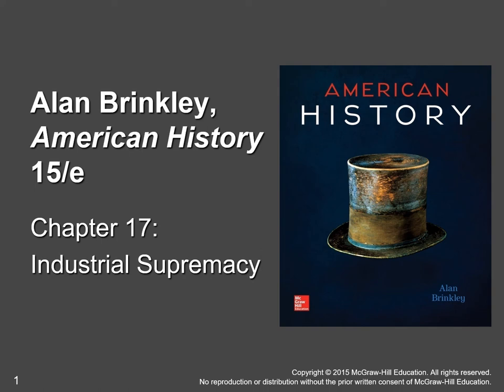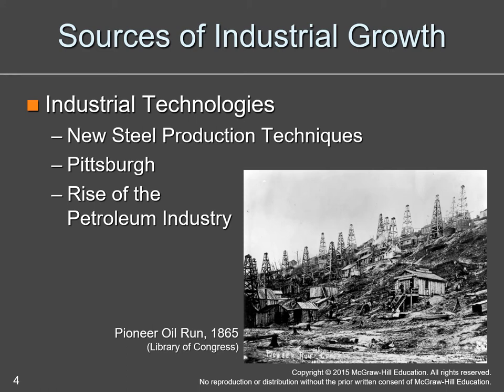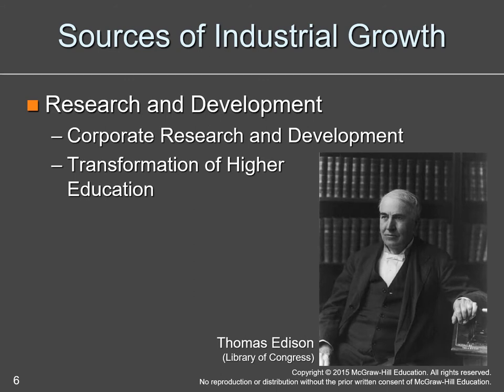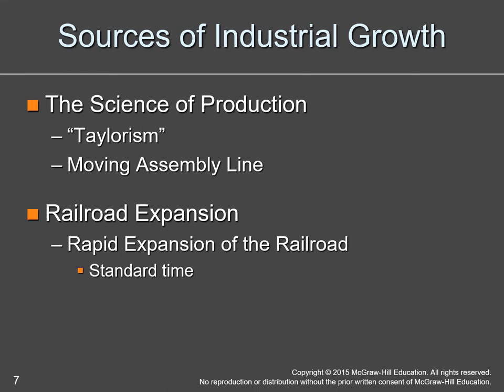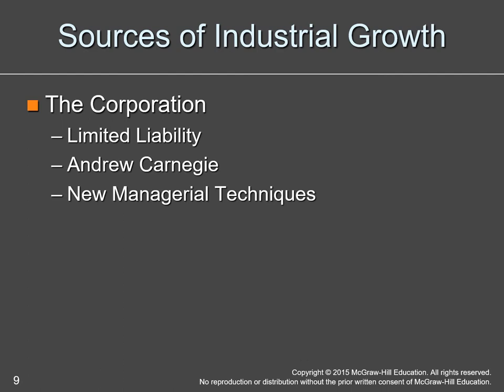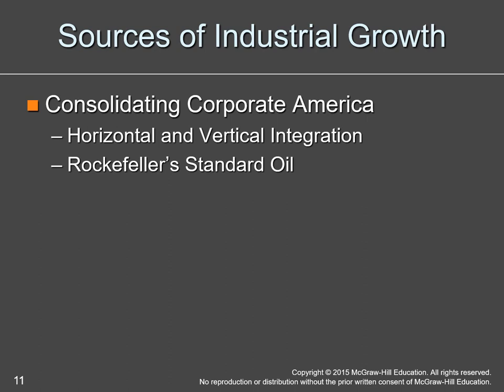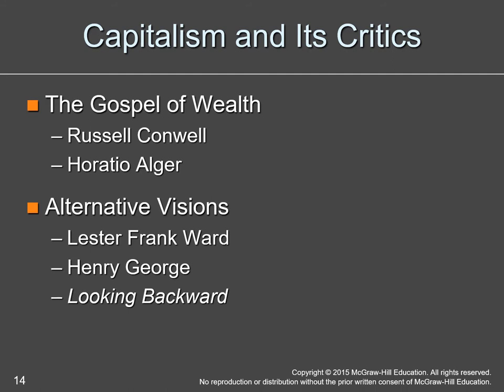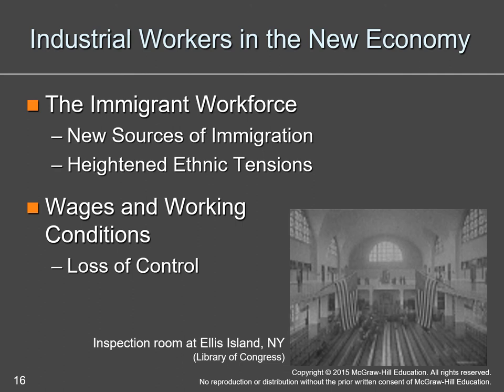Ch. 17 Video